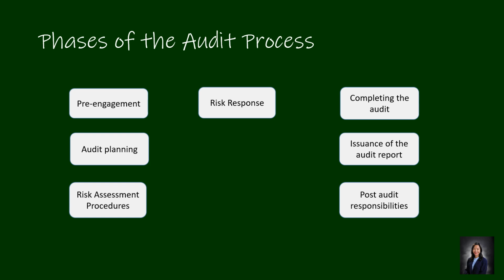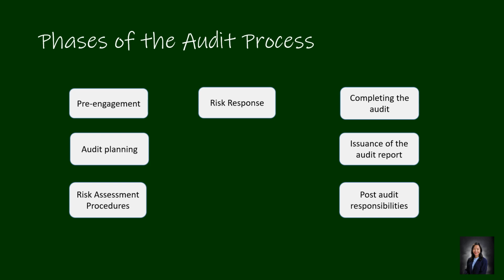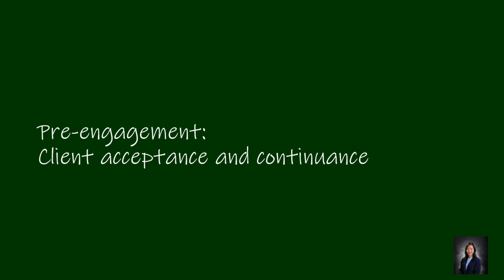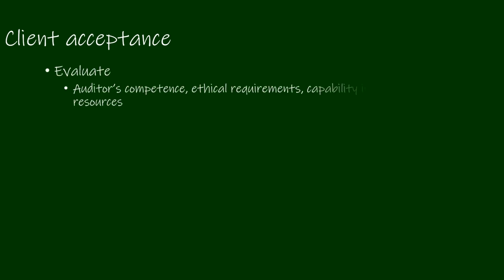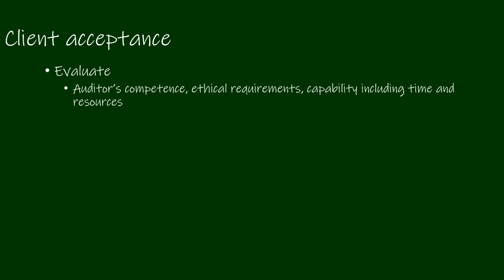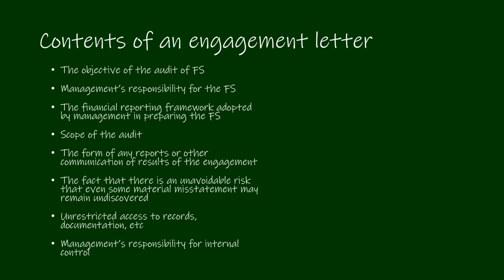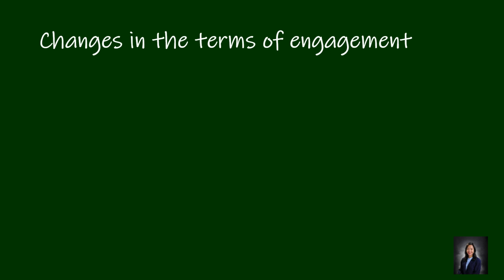2.1 Overview of the Audit Process Introduction and Pre Engagement Activities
This is the 1st out of 5 video lectures on the Overview of the Audit Process. This segment outlines the introduction to the audit process, and focuses on PEA - Preliminary Engagement Activities.